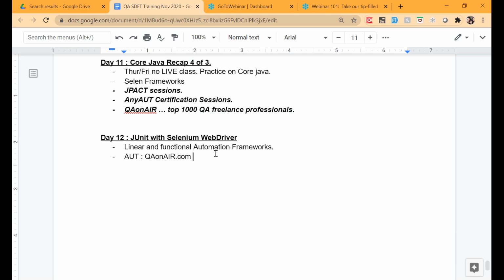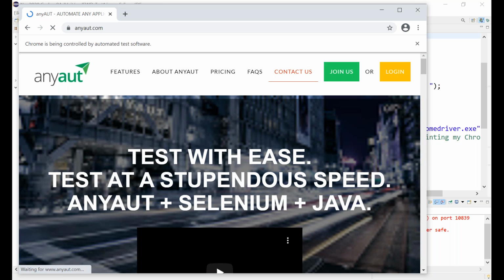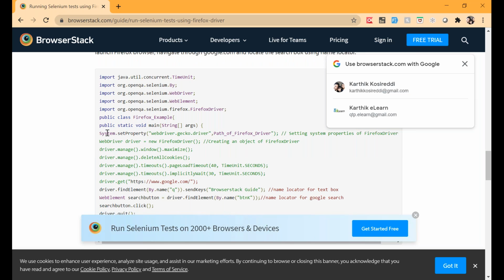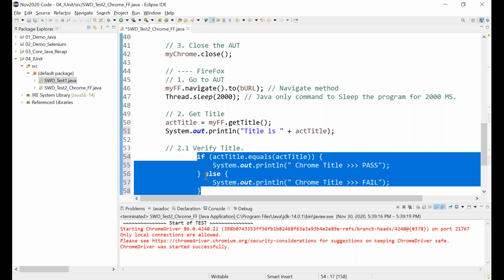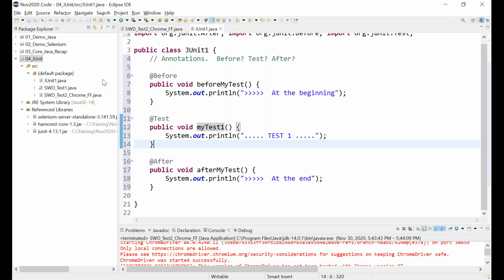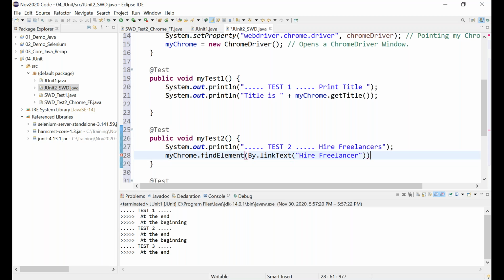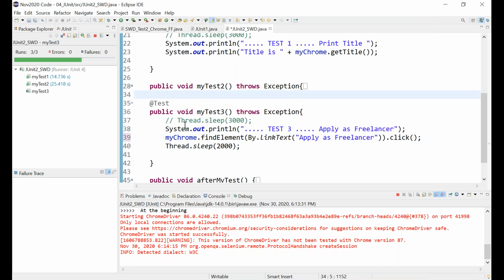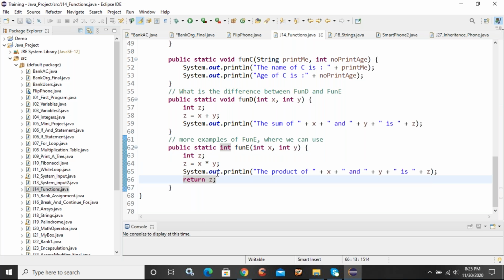12 JUnit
Day 12 : JUnit with Selenium WebDriver
Linear and functional Automation Frameworks.
AUT : QAonAIR.com
JUnit … Java, SWD, Automate a few TC’s, Eclipse.
JUnit
Built for Unit Testing, done by developers.
JUnit is a Java Framework built for Java Developers to help in Unit Testing.
3 stages for any testing (Lab)
Before a Test … prepare, set initialization …
Test (S) … capture results
After a Test … Report Results, Clean up and kill all objects …
Annotations.
JUnit for S/W Testing???
Import JUnit JAR … to work with annotations.
Assignment :
Create simple JUnit tests for various AUT’s.
Show me tomorrow.